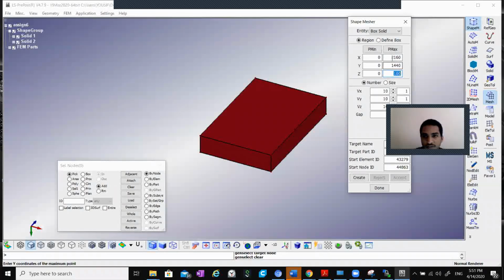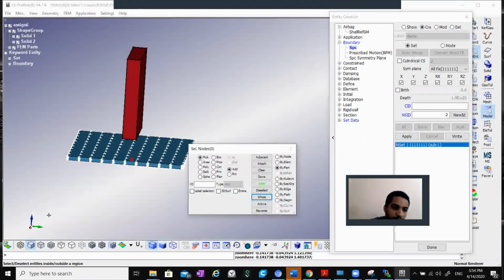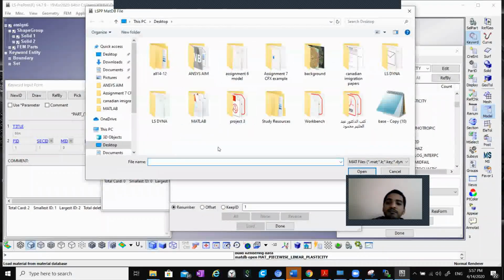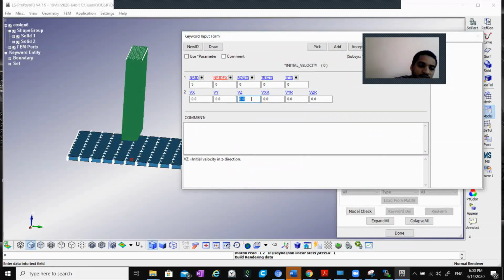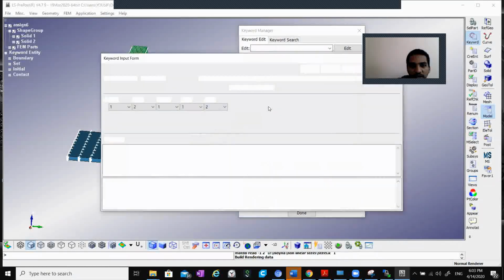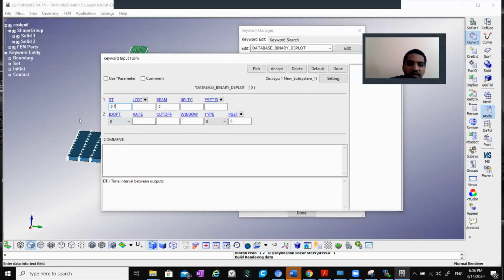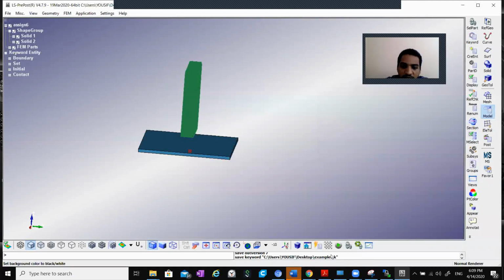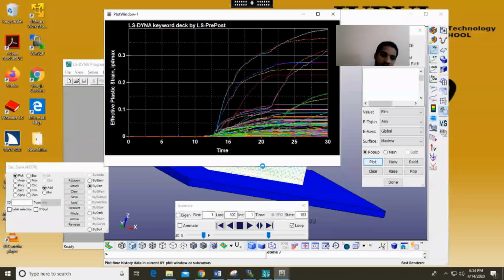Ls-Dyna drop test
In this video, I am showing how I configured Ls-Prepost to solve for a  box drop test.
 I hope everyone else can also find it useful as well. main video starts at min 3😁.
please note that I have changed the termination to 30 ms and made the wall closer, just to have proper contact.